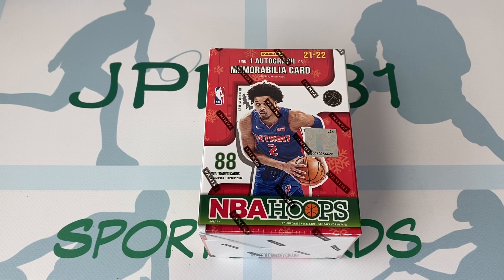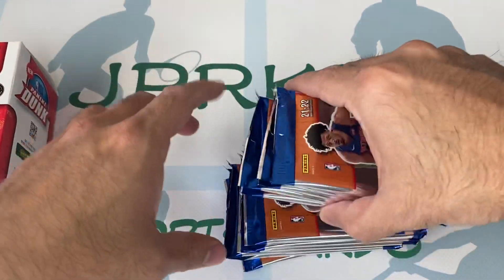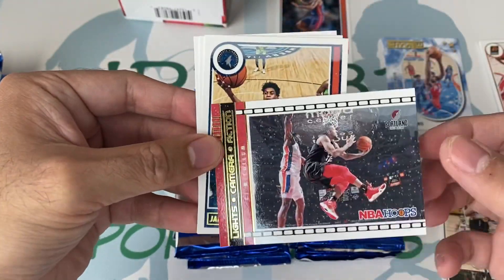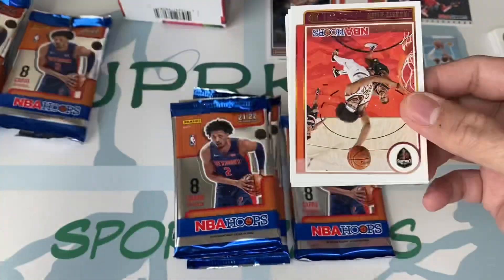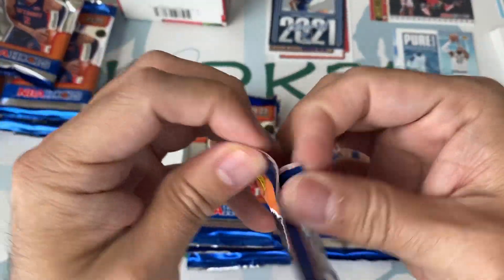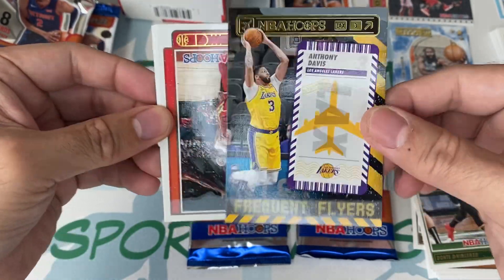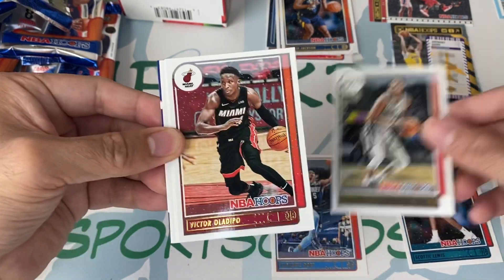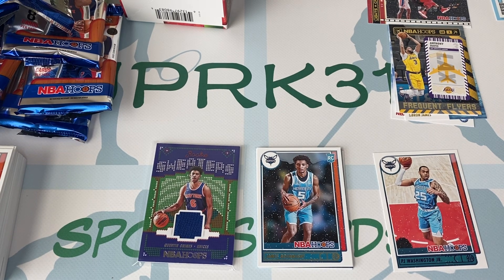2021-22 Nba Hoops Winter Edition Blaster Basketball Box Break